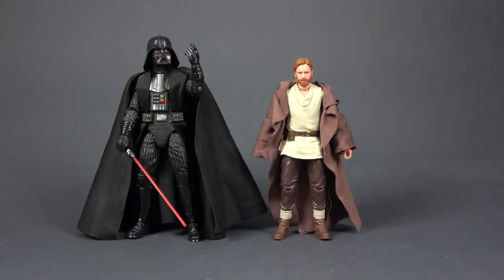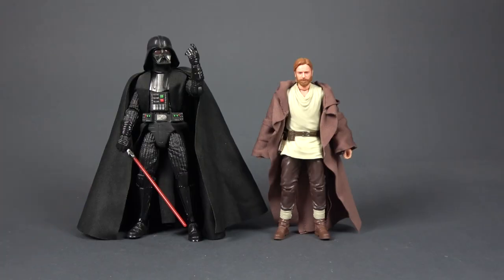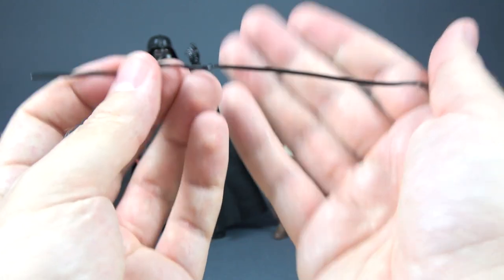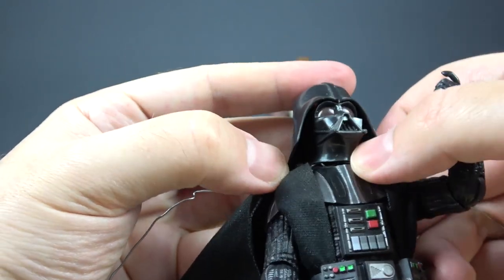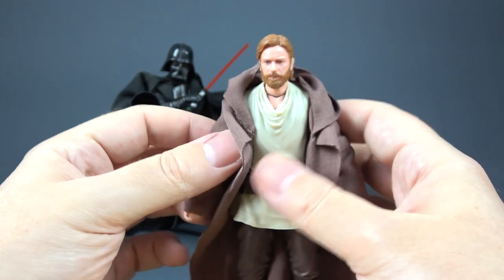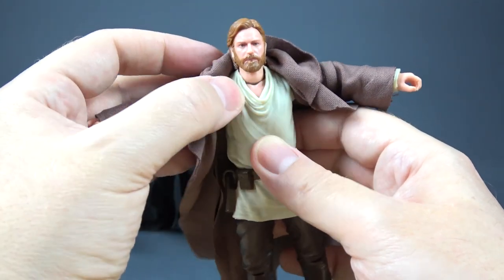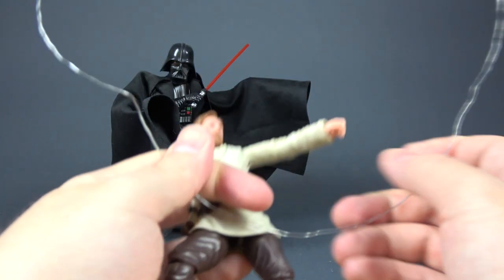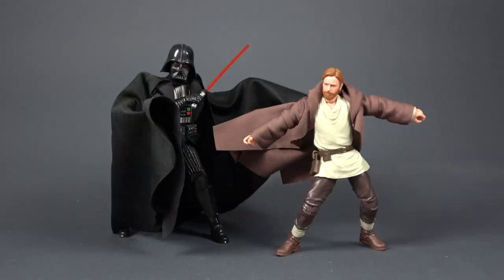Ep257 Easy way to WIRE action figure SOFT GOODS (No sewing or gluing)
In this video I'm going to show you guys an easy way to wire soft goods capes and cloaks of your action figures without gluing or sewing. This is something that a lot of you were interested in because you saw me pose these soft goods in my posing videos. I hope that this quick and easy tutorial will help you to make your display more dynamic.

Brand in this video: Hasbro Star Wars The Black Series
Size: 6 inch (15 cm)